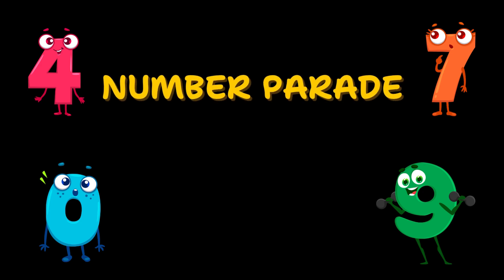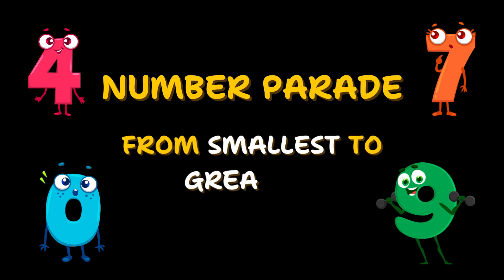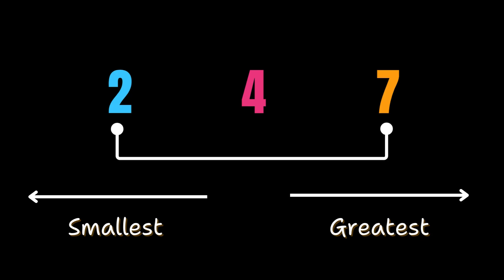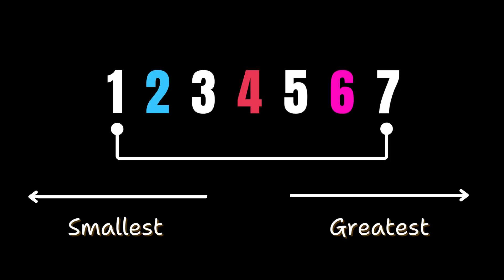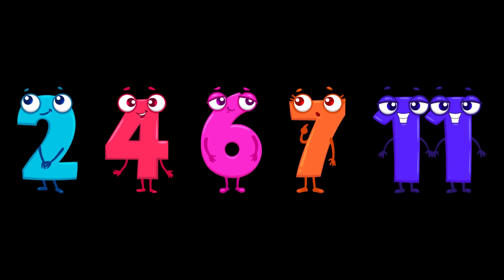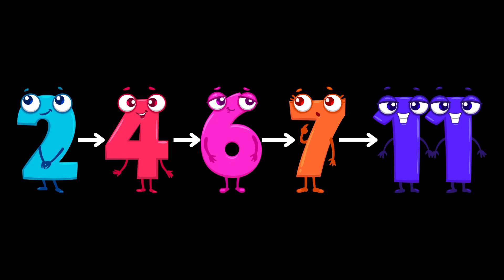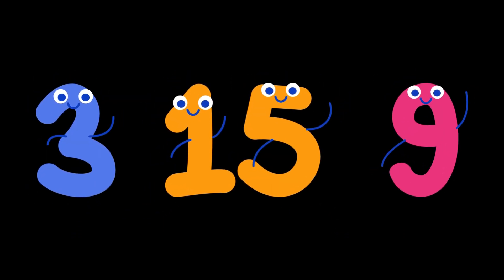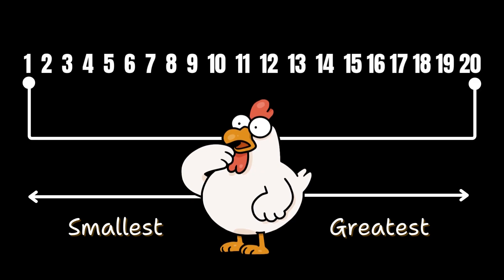Let’s Order Numbers – From Smallest to Greatest! | Making a Ten | Math | Grade 1 | Khan Academy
In this fun and easy math video for Grade 1, children will learn how to order numbers from smallest to greatest — using number sense, finger thinking, and a number line. The numbers are getting ready for a parade, but they need help lining up correctly!

We start with 3 numbers and gradually move to 5, including 2-digit numbers from 1 to 20. Along the way, kids will use simple thinking strategies to compare numbers without counting every time.

✓ Understand the meaning of smallest and greatest
✓ Use fingers and number order to compare numbers
✓ Order 3 to 5 numbers correctly from smallest to greatest
✓ Apply number sense up to 20

🧠 Perfect for
★ Grade 1 students
★ Self-paced learning
★ Practice before math tests or classwork

Courses on Khan Academy are always 100% free. Start practicing—and saving your progress—now!

Timestamps:
00:00 – Introduction
00:27 – How do we know which number is smallest or greatest? (Finger & number line model)
01:10 – Step-by-step examples (3 to 5 numbers)
02:27 – What did we learn?

Created by Preeti Panda